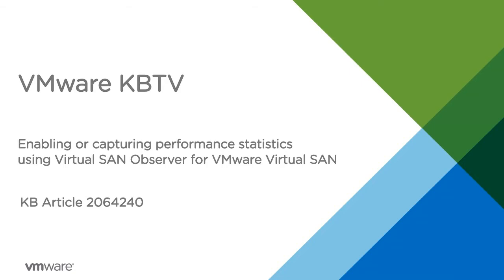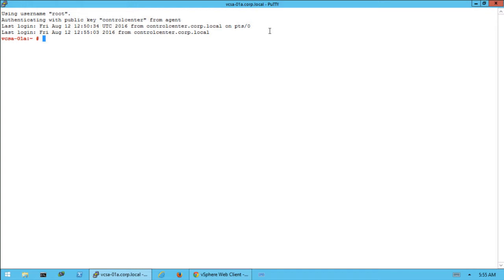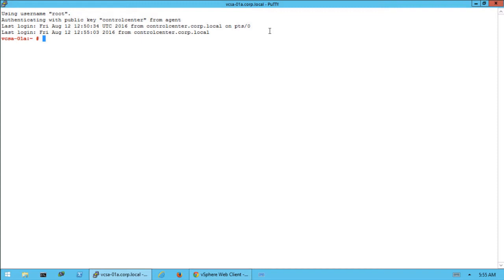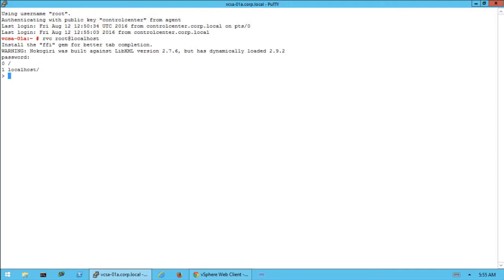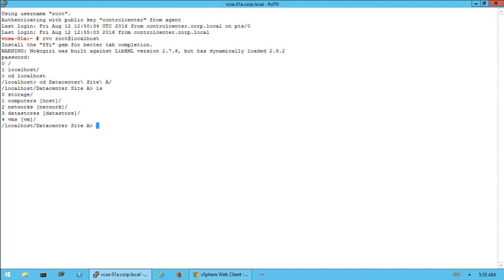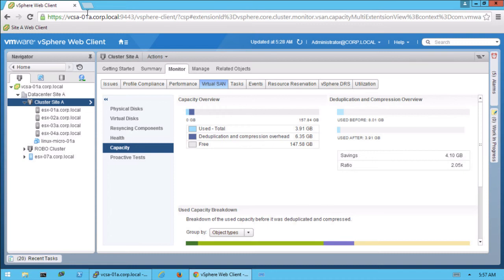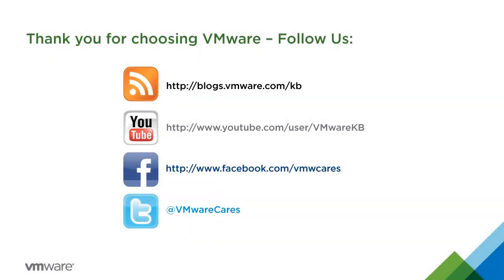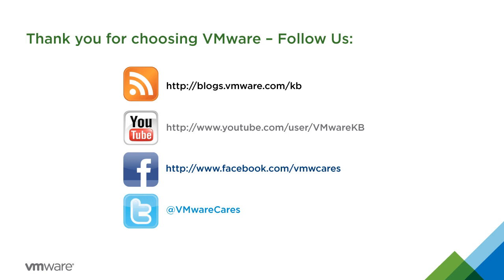KB 2064240 How to capture performance statistics using vSAN Observer for Vmware vSAN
This video tutorial demonstrates and shows how to capture performance statistics using vSAN Observer for VMware Virtual SAN.

While watching this video you will see the necessary steps to launch, collect and display Virtual SAN Observer (vSAN Observer) performance charts and information for VMware Virtual SAN (vSAN).

VSAN Observer is designed to capture performance statistics for a Virtual SAN Cluster and provide access through a web browser and capture the statistics for customer use or for VMware Technical Support.